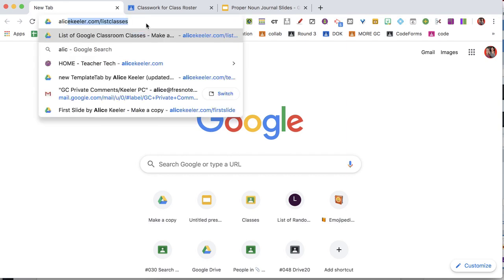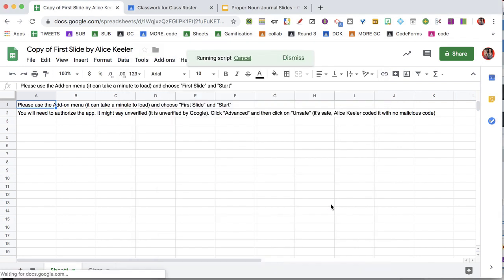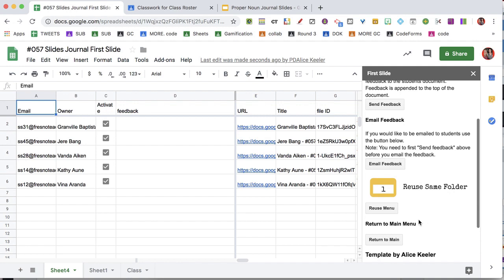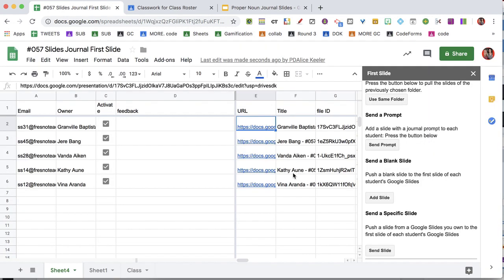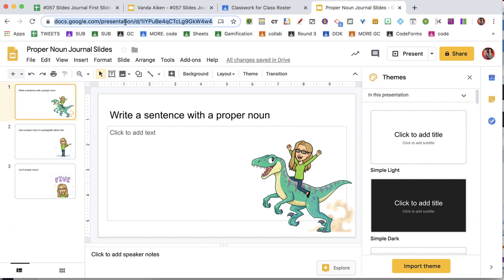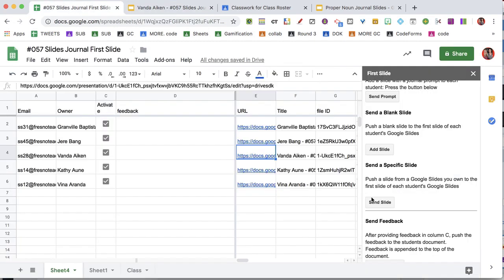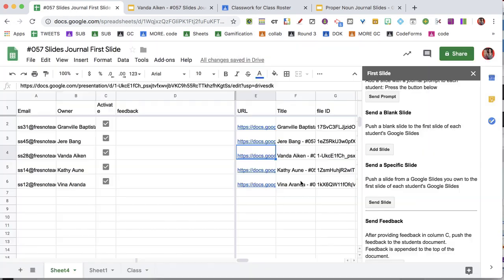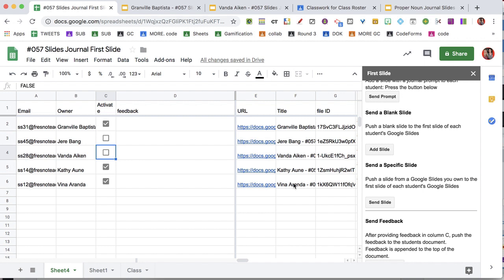Using Alice Keeler First Slide to push a slide to student Slides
After assigning each student an individual Google Slides you want to update their presentations by adding a prompt or pre designed slide. Use to accomplish this.